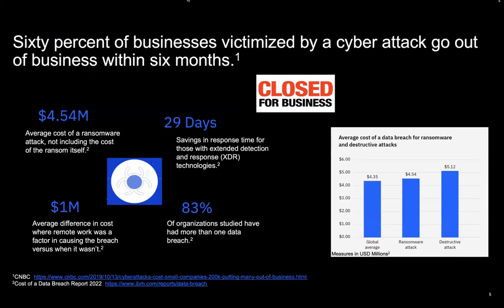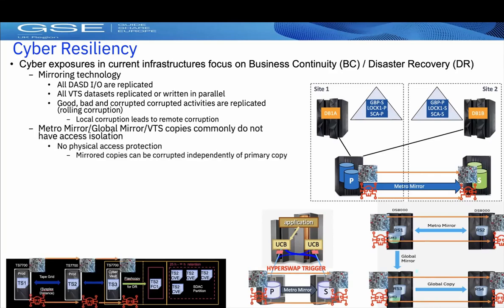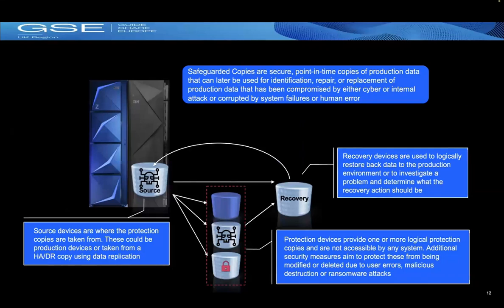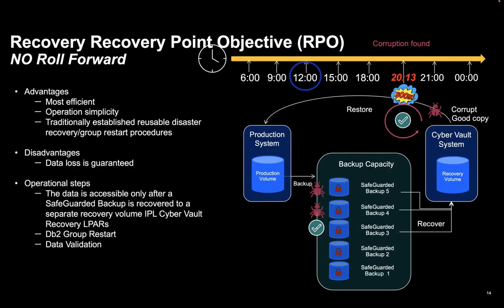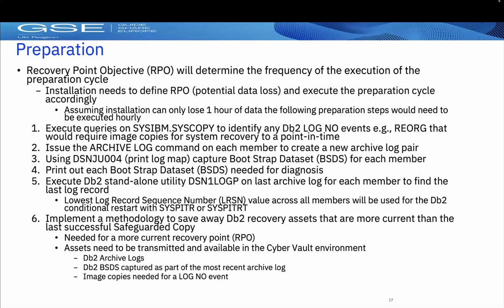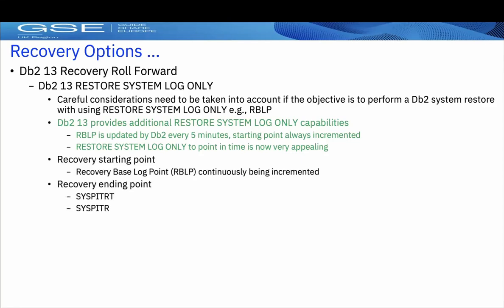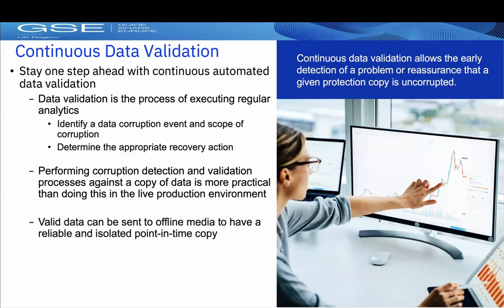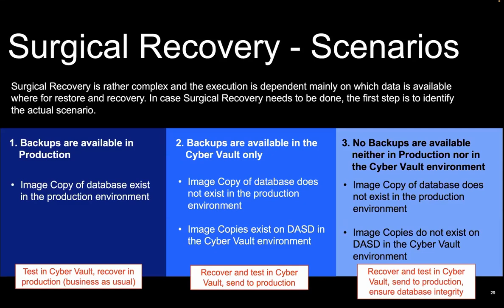6F New Dimension of Resiliency and Recovery using Db2, Cyber Vault and Safeguarded copies